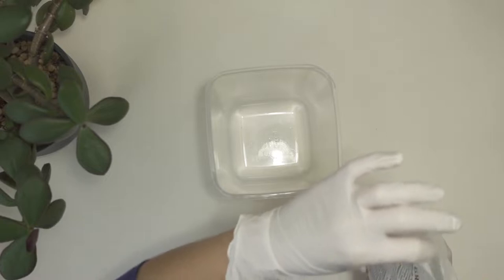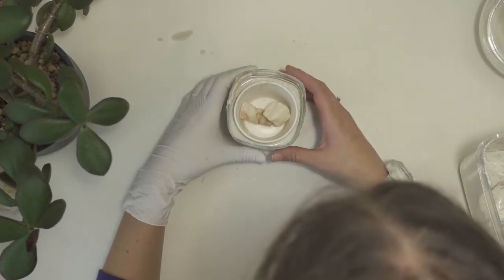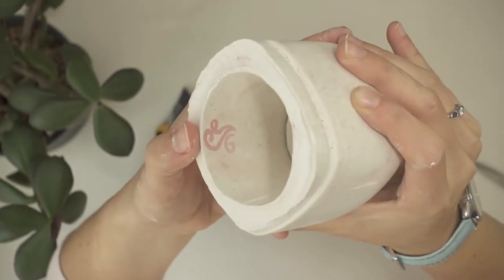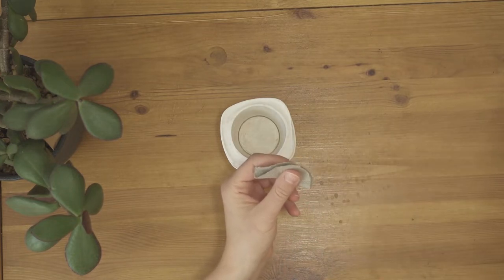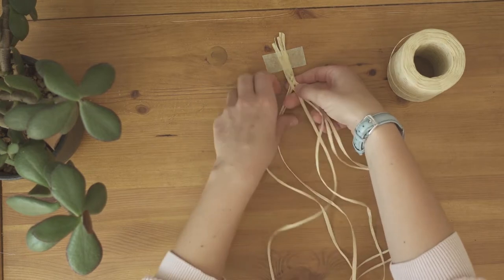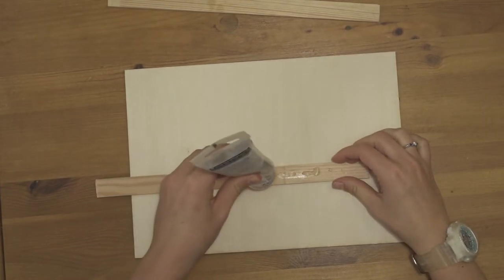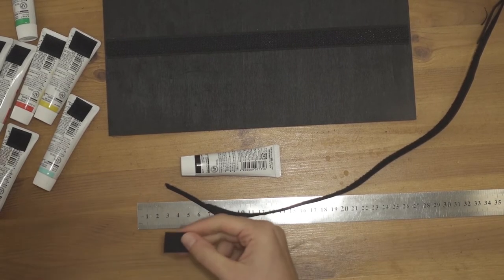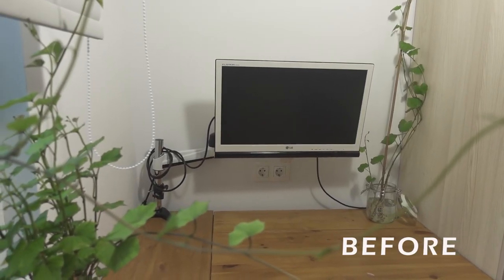Workspace Makeover + DIY decor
Hello everyone, I did three DIY projects for my work area. Now it feels much more inspiring and organized. Please let me know which DIY is your favourite in the comments below.

Please check my Etsy shop

rattan plate
raffia ribbon
black velcro
rattan tray